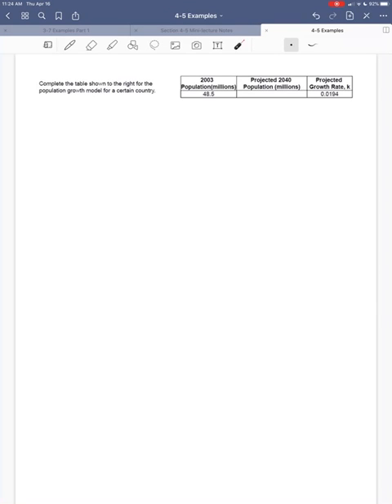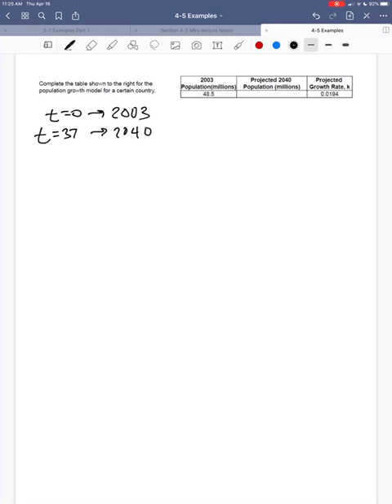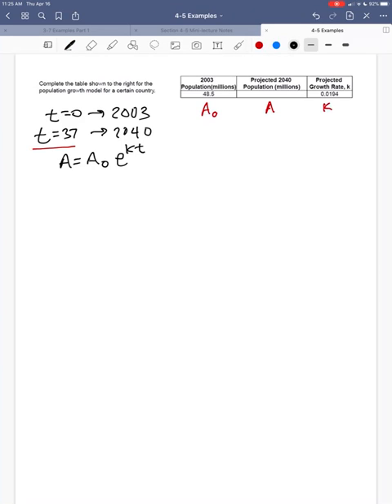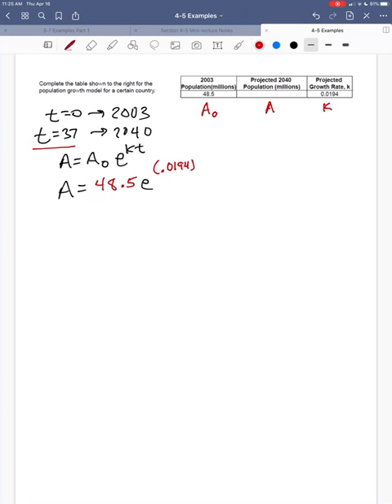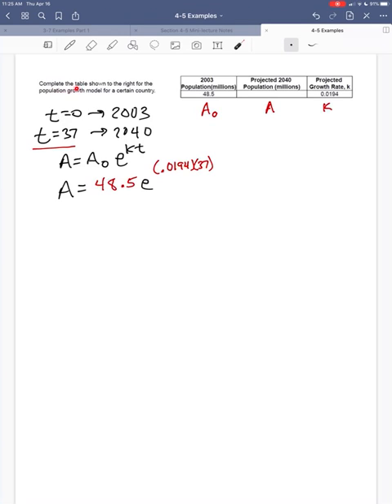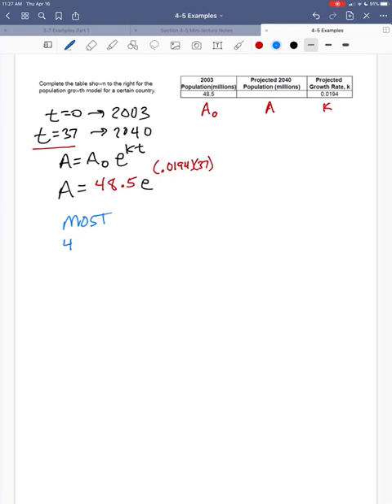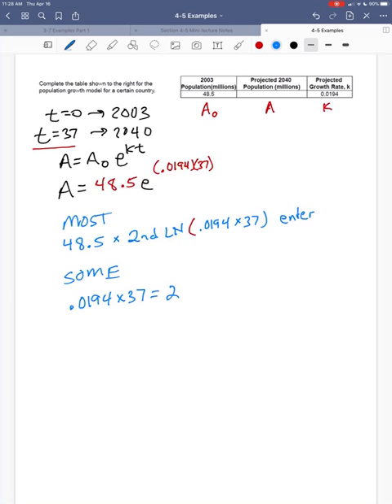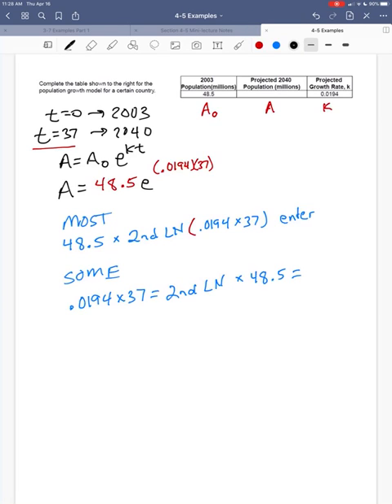Exponential Growth and Decay: Example 2